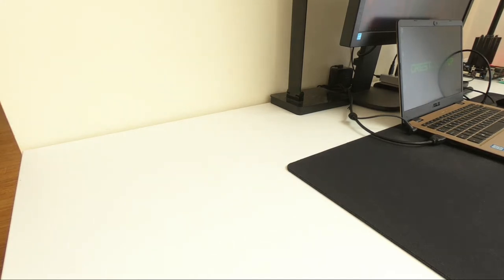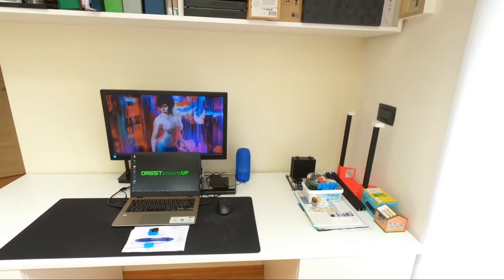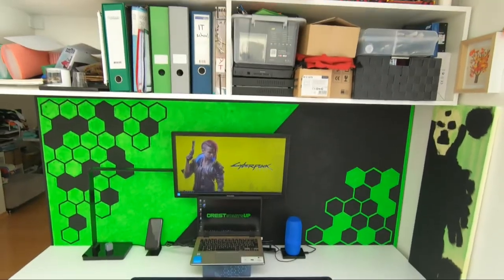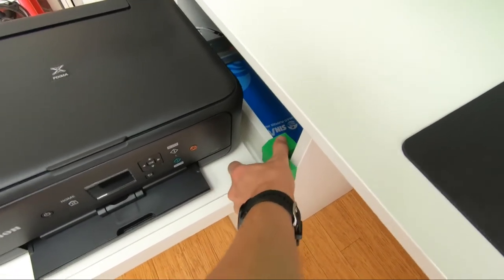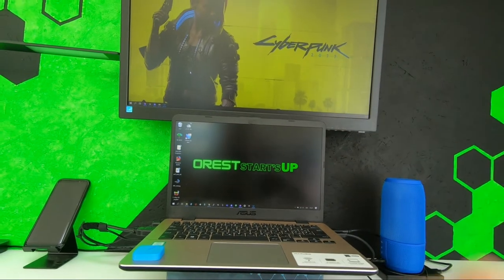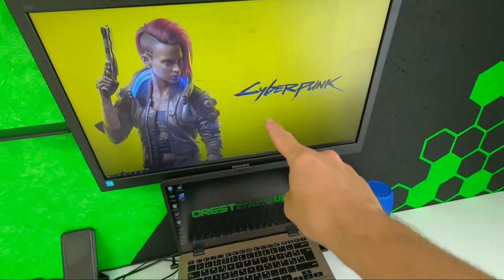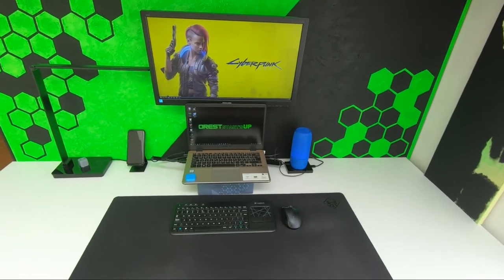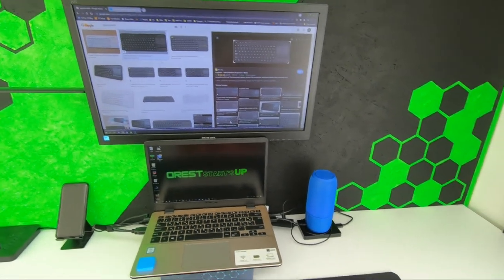Home office desk layout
In this video, I introduce you to my changed home office environment, where I moved a couple of elements to make it now more transparent and within reach.

STL file for cable manager: thingiverse:5019427

Music from YT Library:  Beyond - Patrick Patrikios